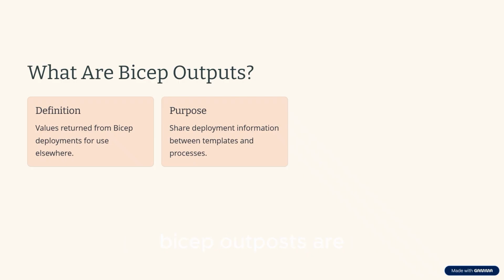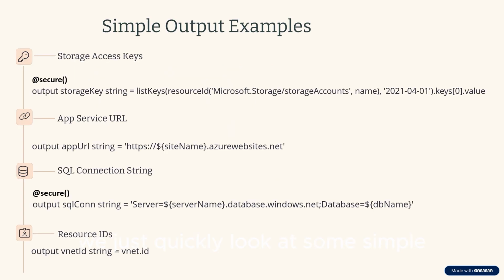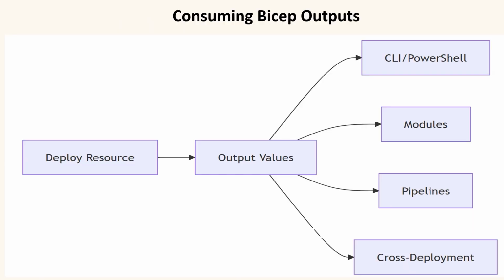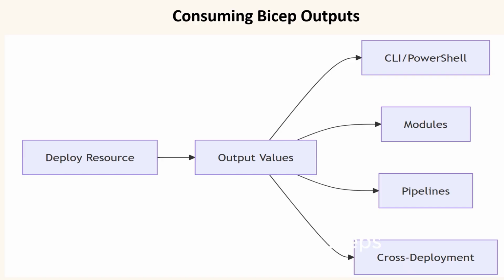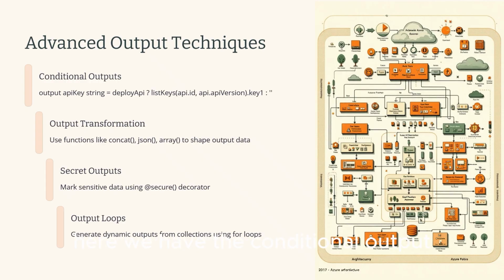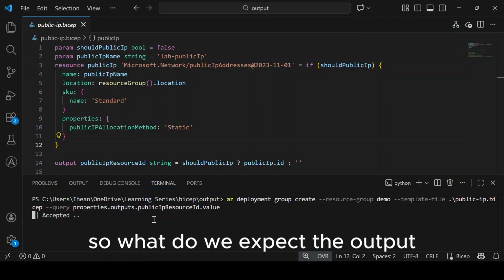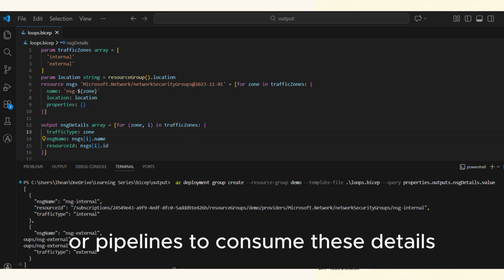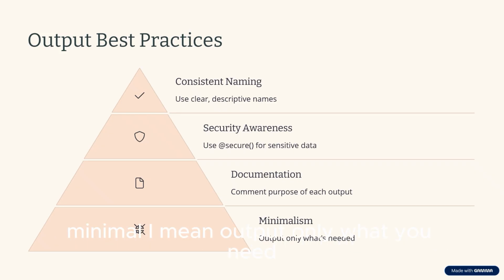8. Understanding Bicep Outputs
🚀 Learn how to use Bicep Outputs the RIGHT way!
In this quick Azure Bicep tutorial, you'll learn how to securely and effectively use outputs to share data between deployments, modules, and pipelines—without exposing sensitive information.

📌 What you’ll learn in this session:

How to define and consume Bicep outputs

When to use @secure() for sensitive data

Output best practices for clean and maintainable infrastructure-as-code

Real-world examples: storage keys, endpoints, resource IDs, and more

🛠 Perfect for:
DevOps engineers, cloud architects, Azure developers, and anyone automating deployments with Bicep!

🔗 Useful links:

Bicep Outputs – Microsoft Docs

Bicep Best Practices